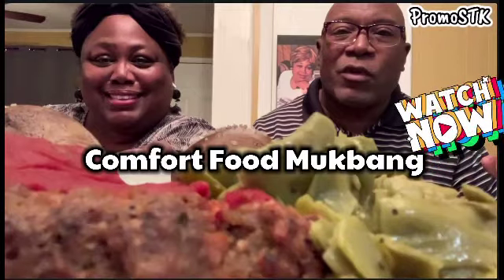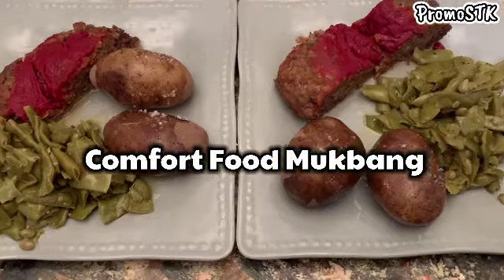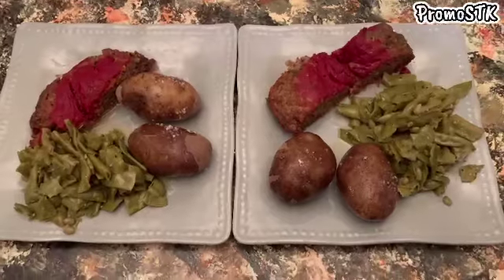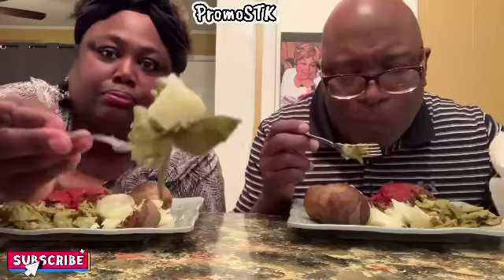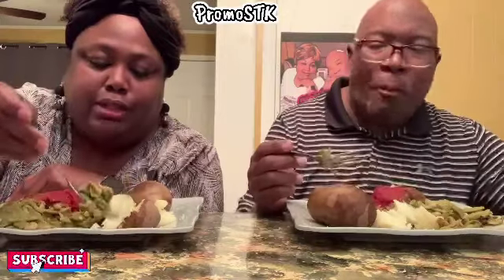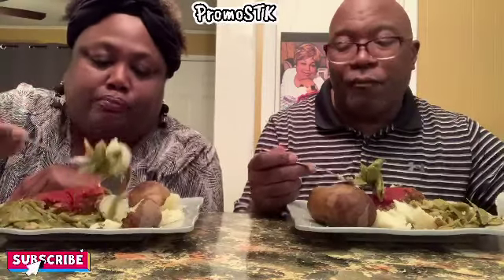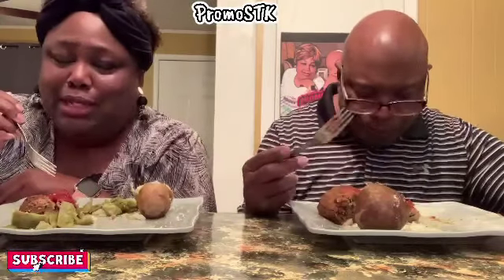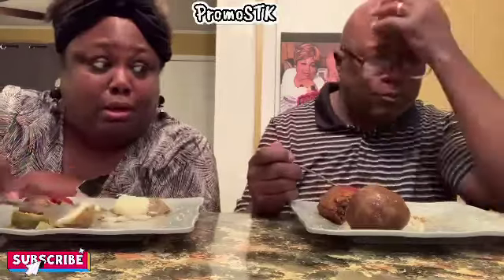Comfort Food Mukbang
Hey all our ‘OH YEAH BABIES!’ Welcome to PromoSTK!! Our doors are open for you😘 Only Positivity here❤️SO COME ON IN!!

ALSO for ALL content creators and ALL OF OUR SUPPORTERS, COME Join OUR PromoSTK Facebook Mukbang & Cooking groups, links below and get some of our RAW footage not shared on YouTube. We also welcome content creators posting their channel content, full and short videos and links. So come on and join, it’s always FREE!!

If you would like to send us LOVE MAIL please send to:
PROMOSTK

WANT TO SPONSOR A MEAL AND RECEIVE A SHOUT OUT ON 2 OF MY CHANNELS?